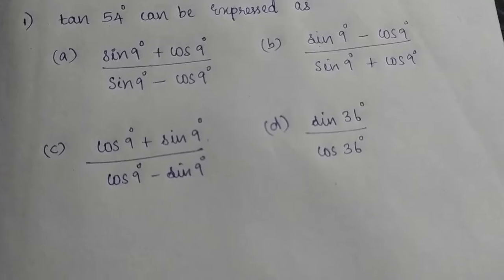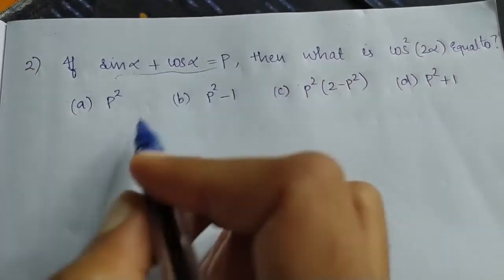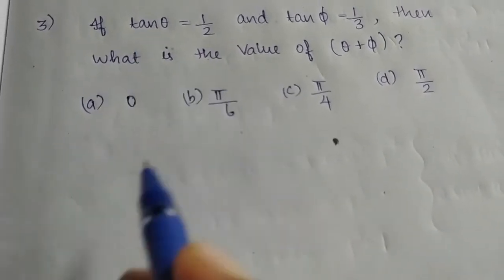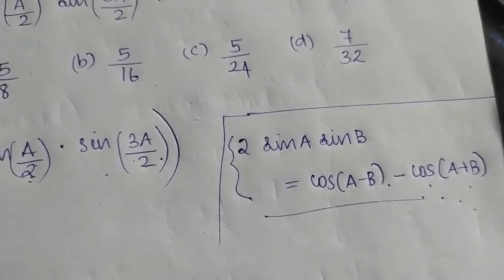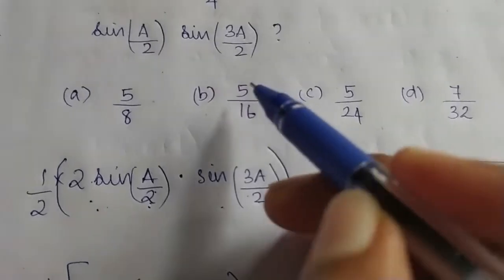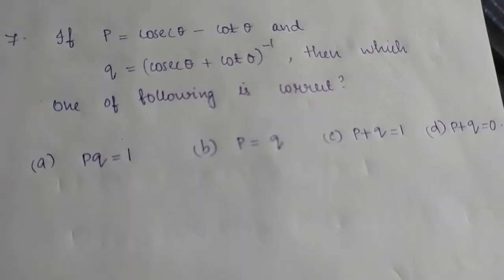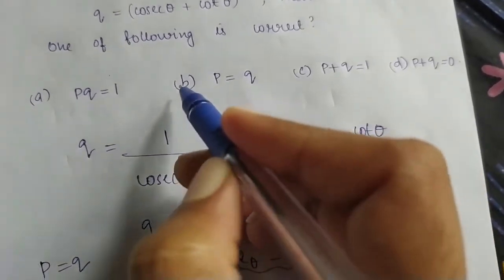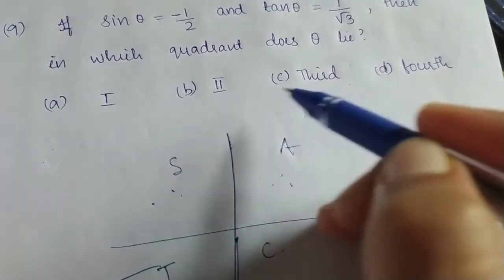NDA MATHS CLASS |TRIGONOMETRY PART#2 | PROBLEMS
Trigonometry is an important topic in all most every competitive examination so if you are preparing for such exams do watch our videos carefully.

Are you preparing for NDA/NA CDS AFCAT  Navy AA/SSR  Air force x and y and other defence examinations?
If you are preparing for these defense exams this video will really help you.
Defense-related videos+ classes for free in Malayalam
PDF of this class will be uploaded on Telegram. So if you haven't joined the telegram group click the link below and join the telegram channel
In this channel, you will get information about the Army, Navy, Airforce, Police, Coast guard, BSF, CRPF, ITBP, NSG, and other paramilitary forces job opportunities.
Also, you will get to know the various ways in which you can enter these forces. About the dates, selection process and etc..

NDA/NA exam classes Malayalam.
Who wants to join the armed force as an officer. Then do you know the process of it?
Do you know examinations like NDA/NA CDS AFCAT 10+2 BTECH ENTRY for Army and Navy. There are various examinations in which you can apply and join the forces. If you don't know these things don't be afraid we are here to help you. Let us crack these examinations easily

Jai Hind